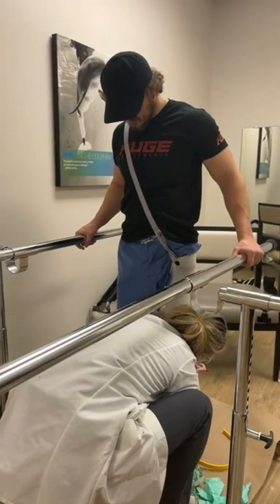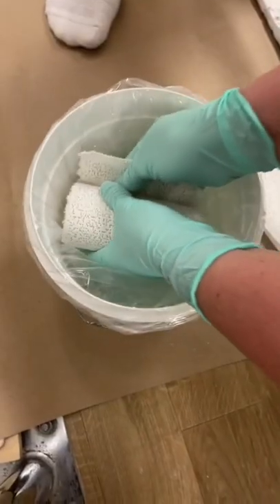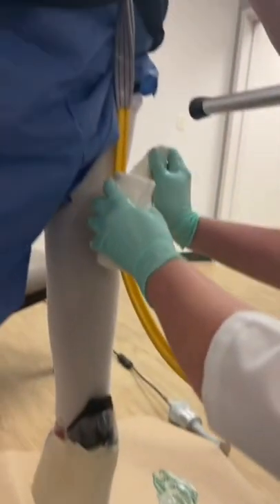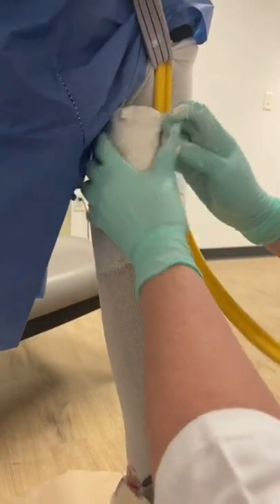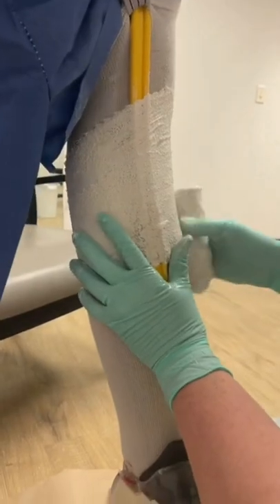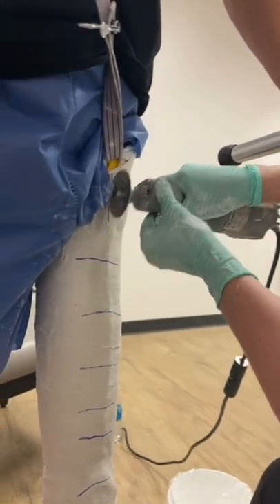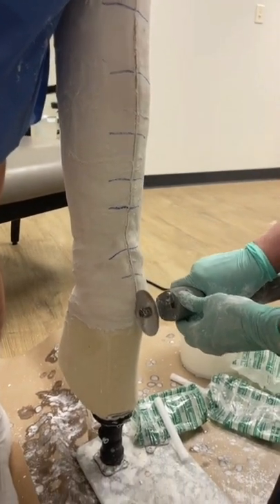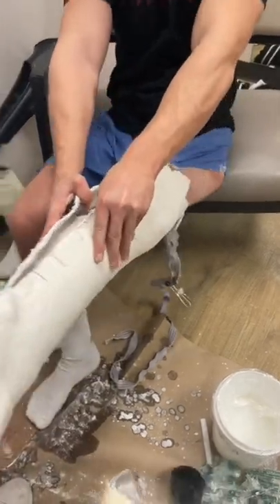GETTING A NEW LEG!😱